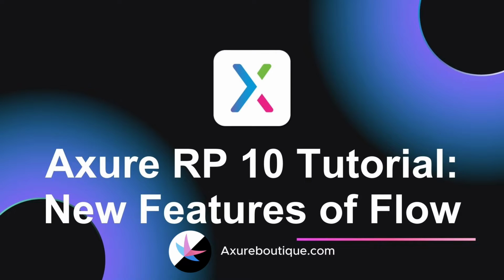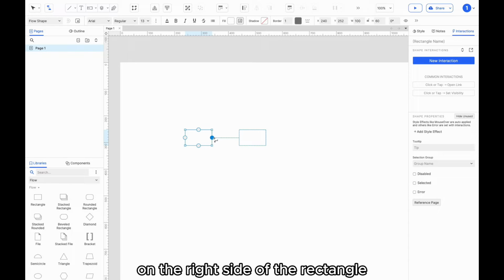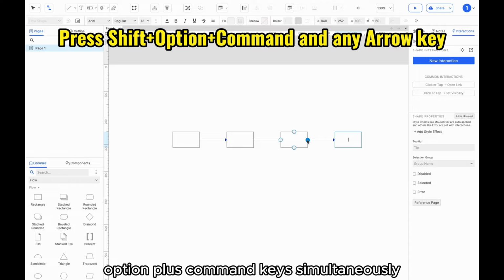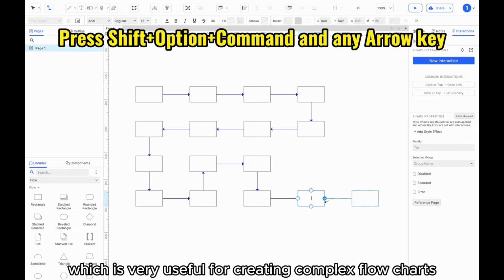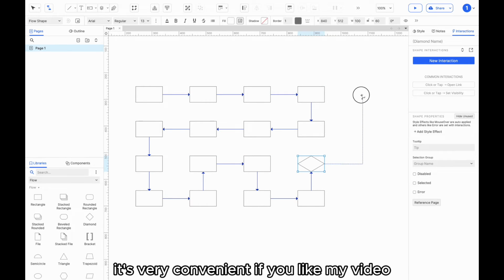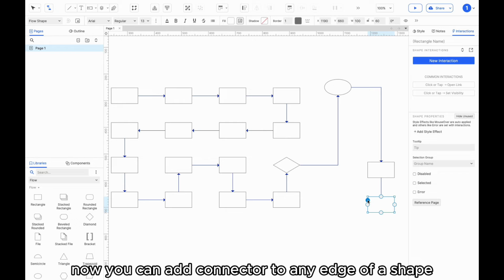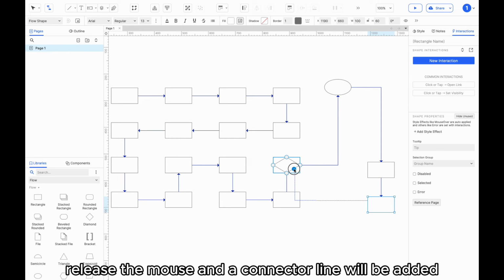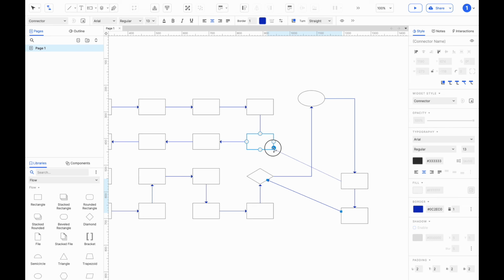Axure RP 10 Tutorial: New Feature of Flow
Today, let's introduce the newly added features of Flow. When the cursor moves to the connector on the right side of the shape, you will see a dashed rectangle and a connector line appear. Clicking on it will add a new rectangle and a connector line. If you press Shift + Option + Command keys simultaneously and then press the arrow keys, you can add new rectangles in the corresponding direction. Using these shortcuts, you can continuously add multiple rectangles, which is very useful for creating complex flowcharts.